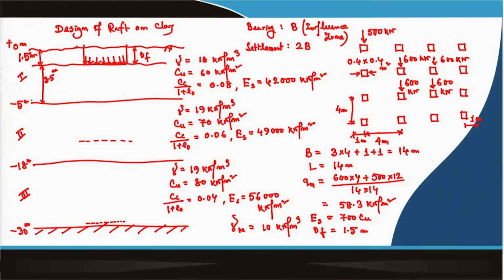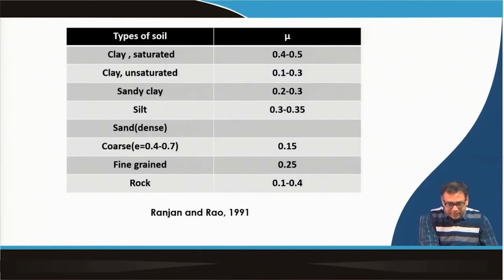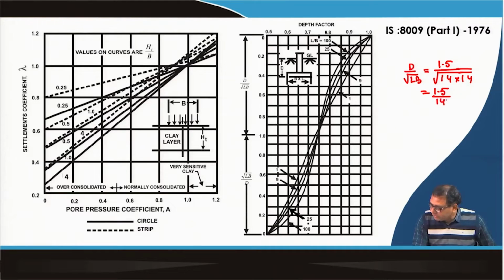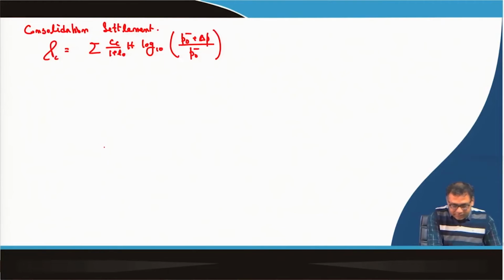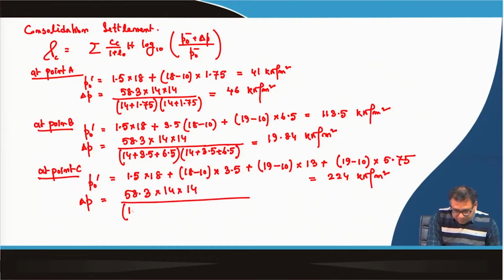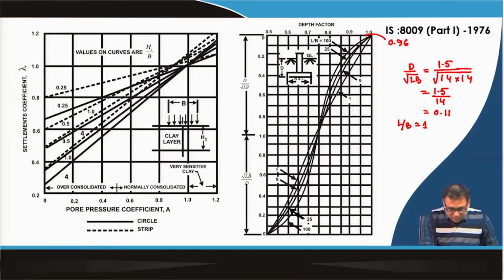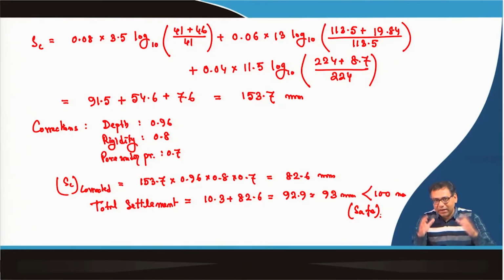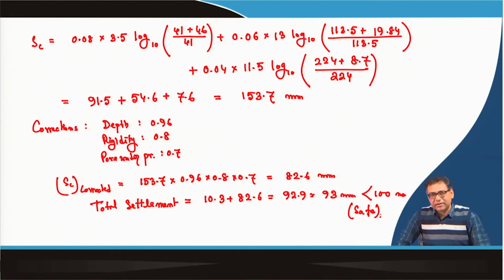Lecture 40: Design of Shallow Foundation - V